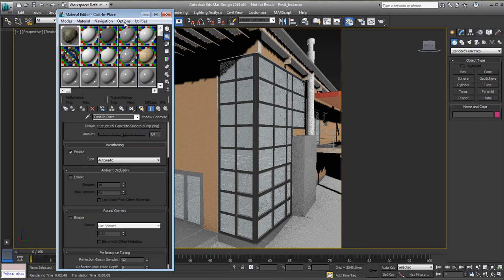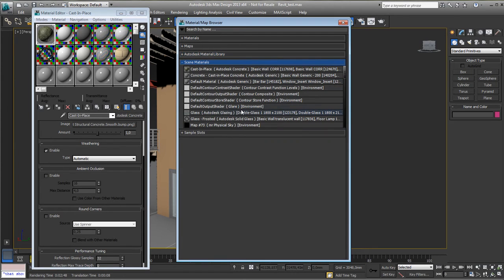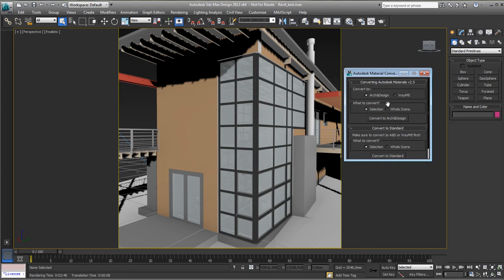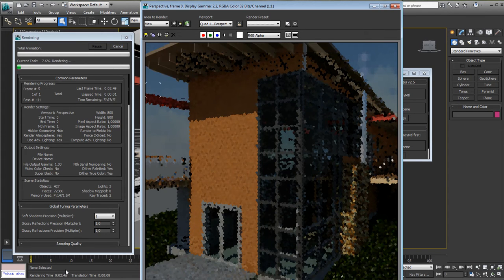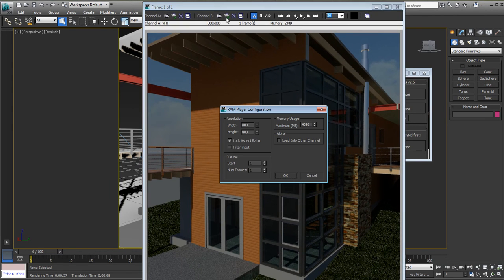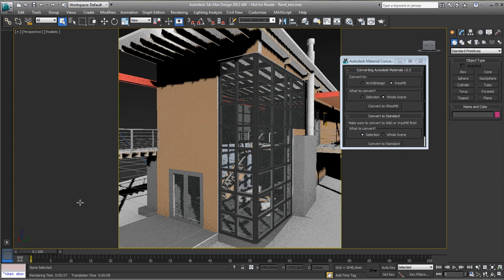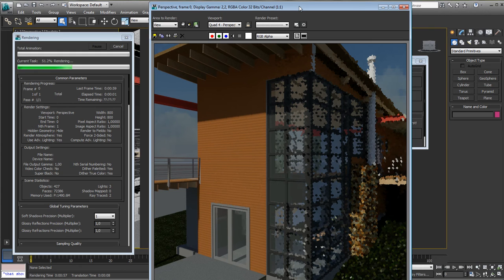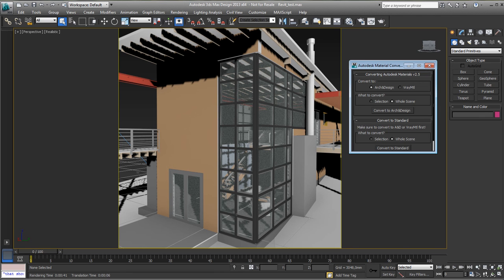3dsMax Autodesk Material Library Converter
Video on the AMC MAXScript which converts Autodesk Material Library materials into Arch & Design and V-Ray materials and vice versa, as can be found